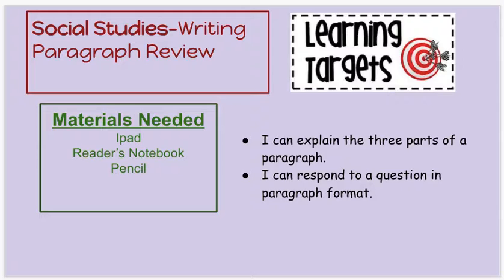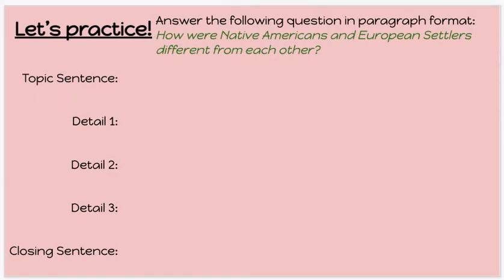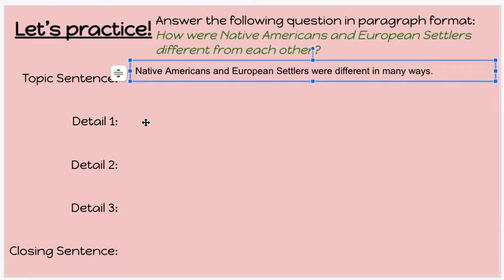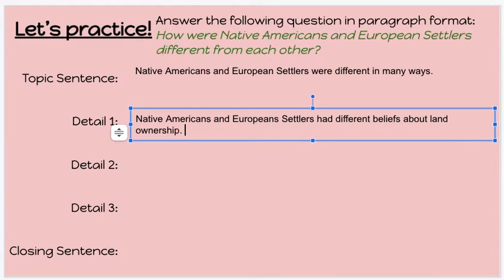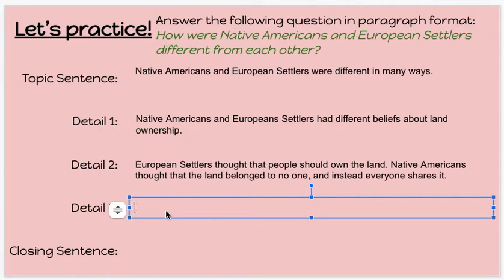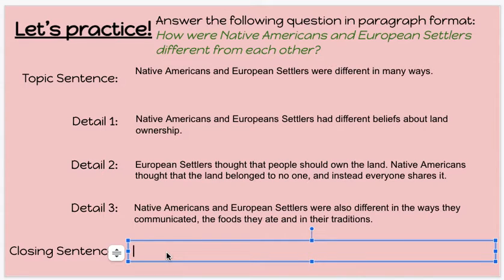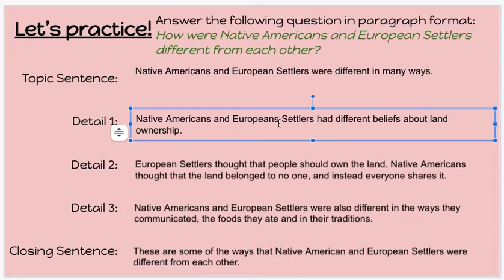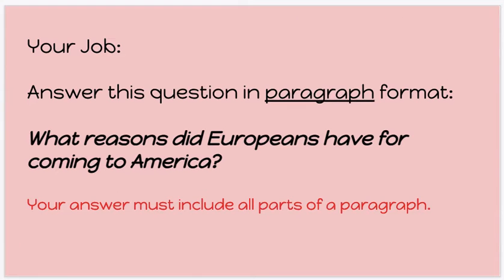Paragraph Review Pt 2